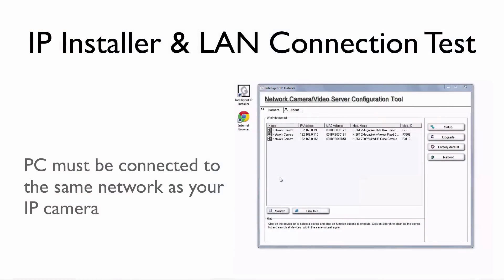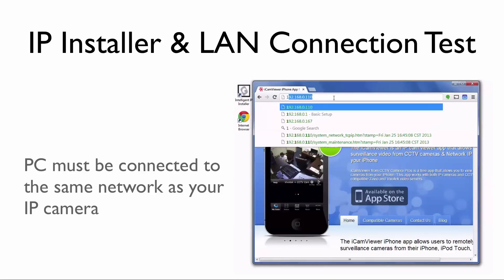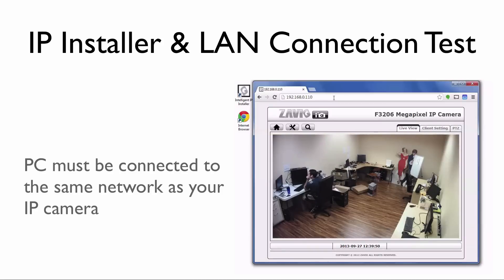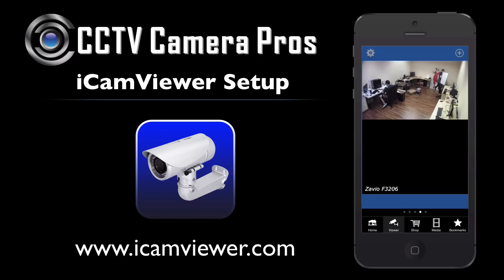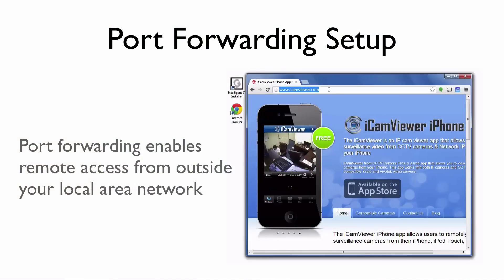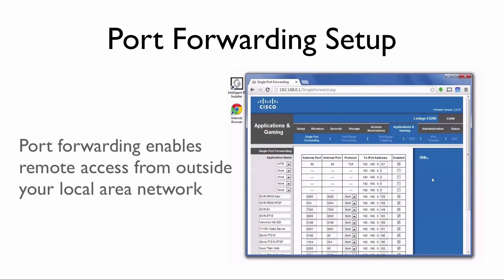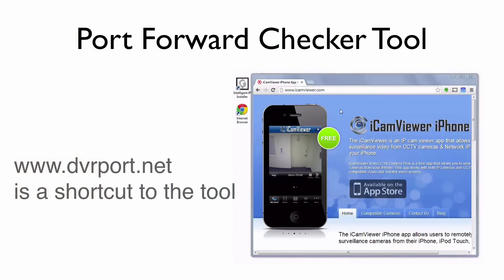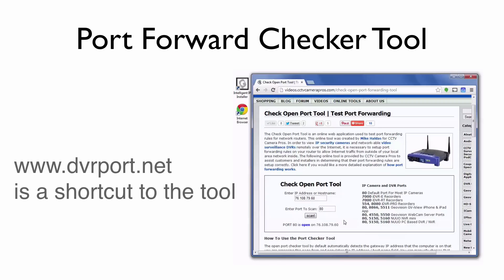iCamViewer IP Camera Viewer iPhone App Remote Internet View Setup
- This video shows users how to setup the iCamViewer, IP camera viewer iPhone app, for remote Internet viewing. A Zavio F3206 IP camera is used for the demonstration, but the same steps are used to configure any type of cameras. The setup configuration consists of the following steps.

1) Configure your IP camera on your LAN (local area network).
2) Test LAN connectivity to your IP camera in the iPhone app.
3) Setup port forwarding on your router.
4) Confirm that port forwarding works using CCTV Camera Pros port forward test tool.
5) Connect to and view your IP camera from over a cellular Internet connection.

The iCamViewer (IP Cam Viewer) is compatible with hundreds of models of IP cameras such as Zavio, Cisco, Axis, Brickcom, Edimax, Foscam, Geovision, LinkSys, Messoa, Mobotix, Acti, Tenvis, Panasonic, D-Link, Speco, Vivotek, Swann, Compro, LinkPro, Intellinet, StarDot, SmartHome, TP-Link, TRENDnet, Heden, Asante, and Vilar Vipcam.

User can view their security cameras live from their mobile phone (iPhone).

Users can request additional model IP cameras be integrated using a request form in the app.